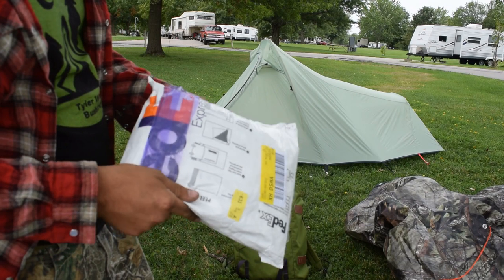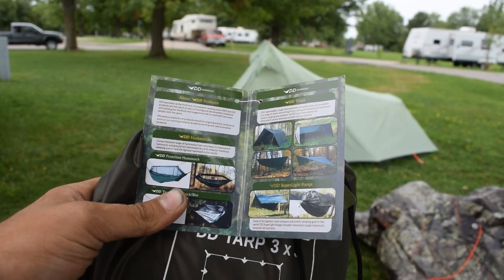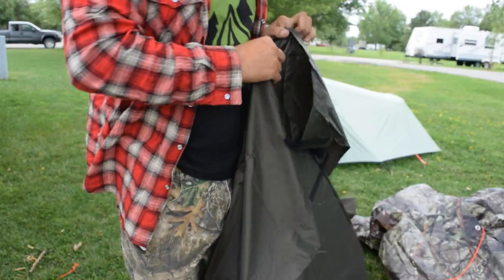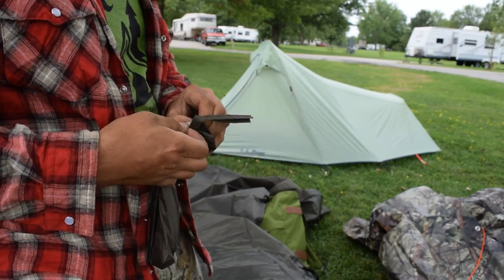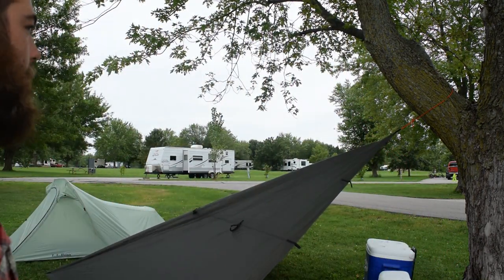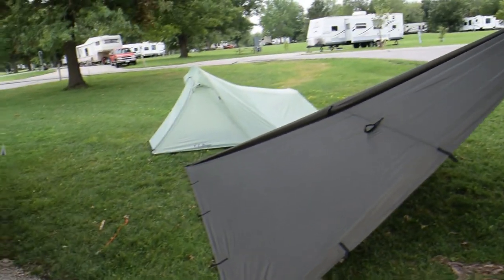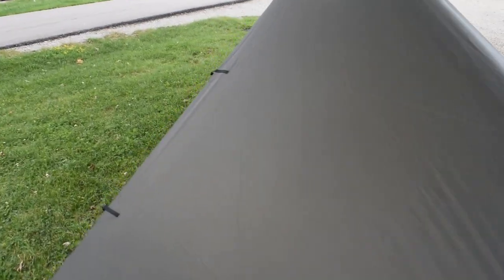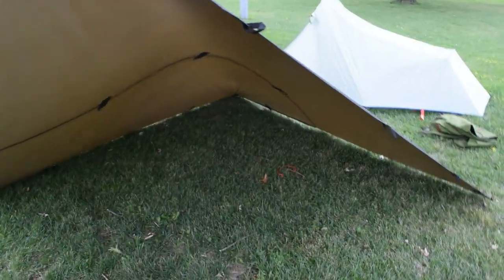DD Tarp 3mx3m Bushcraft,Survival,Camping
Hello everyone thanks for clicking on this video of a review on the DD tarp by DD hammocks. I will be showing you all what comes with the DD tarp and how easy it is to set up. The DD Tarp is very versatile and and be used in many Different configurations. I show one super easy set up that works great rather you use it for bushcrafting,camping or survival. This Tarp hands Down replaced all my other tarps. Link to DD tarps 3x3 is

To fund this channel to get more awesome videos on camping or bushcrafting or just simply more reviews on outdoor gear rather it be for survival to bushcrafting or anything in between you can donate to

DO you want to rock some awesome shirts like the one im wearing check out my Tsprings link is